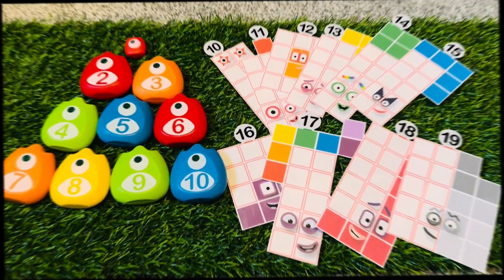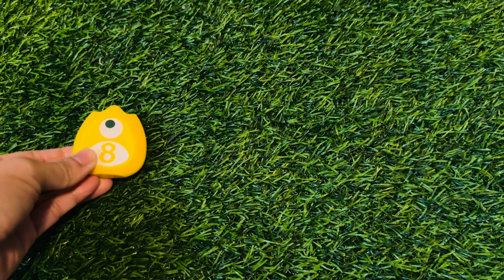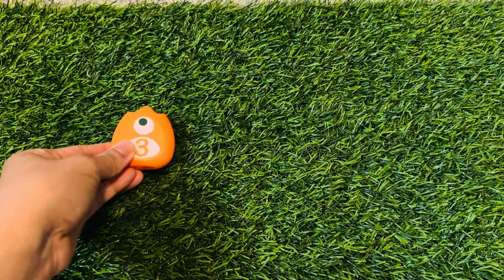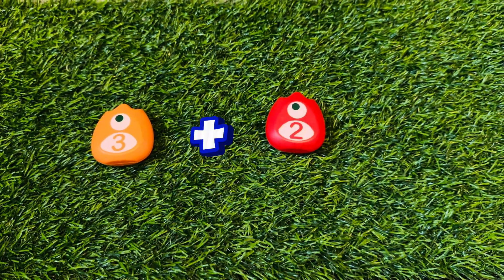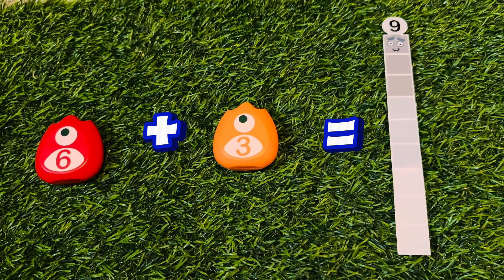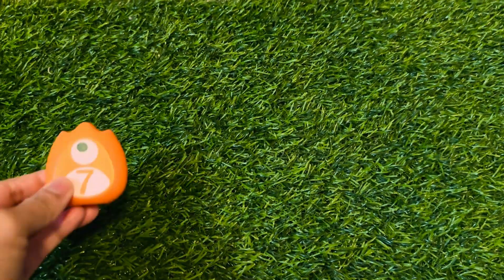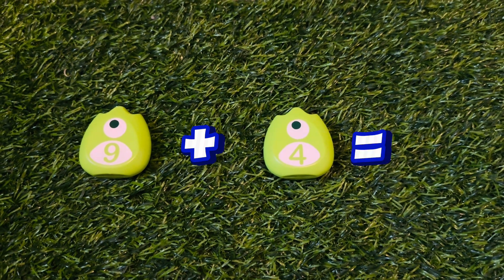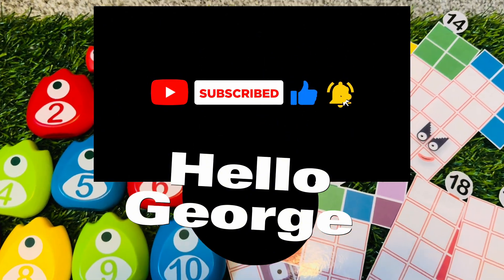FIND THE SUM WITH NUMBERBLOCKS | LEARN ADDITION EASY AND FUN FOR KIDS | hello george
FIND THE SUM WITH NUMBERBLOCKS | LEARN ADDITION EASY AND FUN FOR KIDS
Welcome back to all numberblocks fans and friends! In today's video let's find the sum of numbers using numberblocks. Learning the basic arithmetic operation which is addition to teach young children and help to master their math skills.Numberblocks are little blocks with big ideas to add and count the fun and educational way.